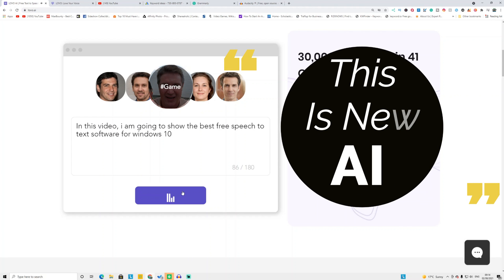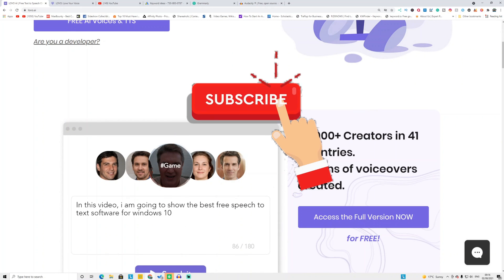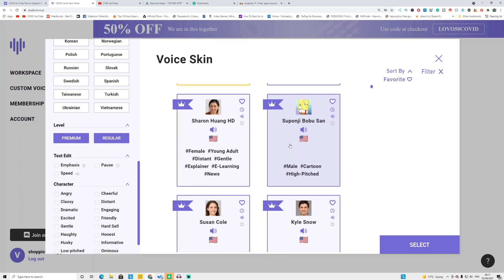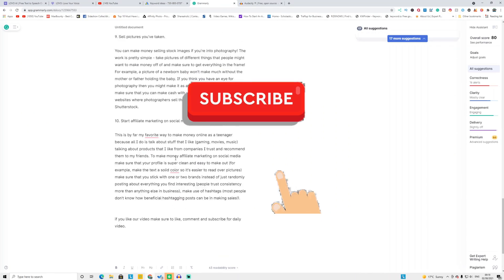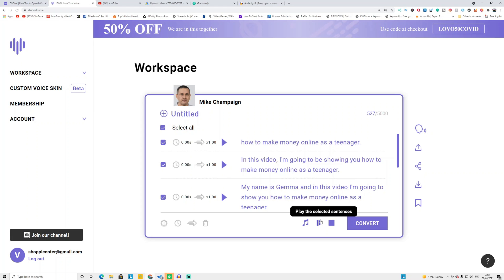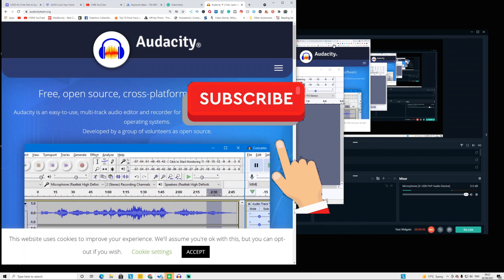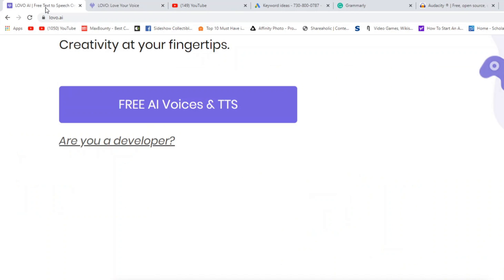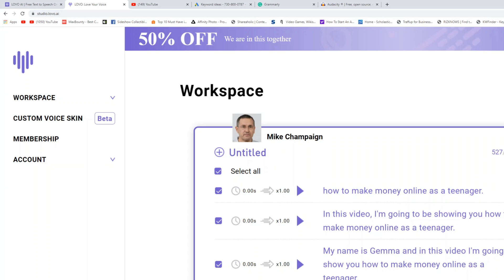Best Text To Speech Software For Free | Best Text To Speech Software For Youtube Videos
Are you looking for the best and free text to speech software/tool that converts any articles into good human-like voice. your search is over,  Hi, my name is vajiharan and in this video, I'm going to show an AI that converts your text into a human voice in a couple of minutes.

Turn your text to speech now - lovo.ai

▶️ Tools I Use:
▶ Design:
Placit : Perfect for print on demand / generating mockup
▶ Article Writer:
▶️ About BE FREE LIFE:
I created this channel to record my real progress to become an entrepreneur. i don't make millions of dollar, and I don't sell any courses. All i do is making videos when I learn new information like make money online method, investment, self-help and much more. I am trying to upload one video per day.